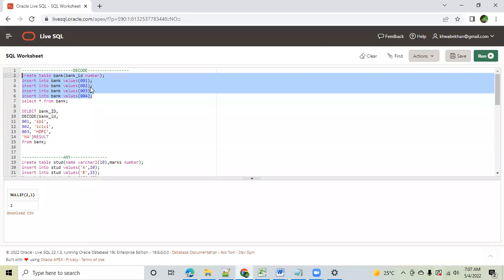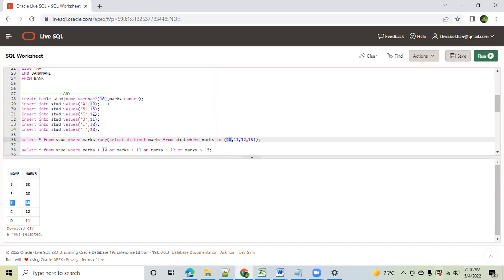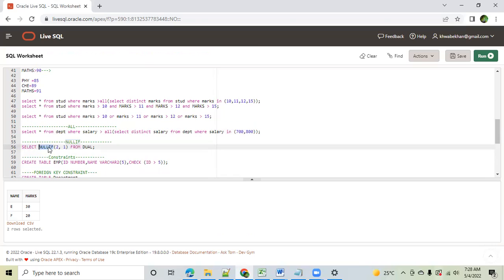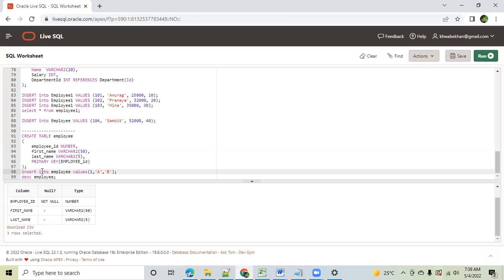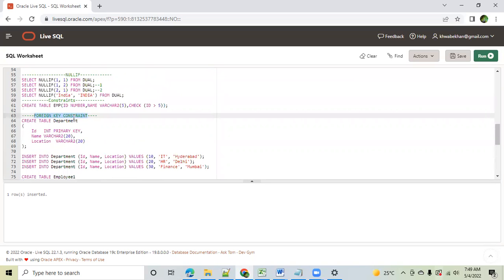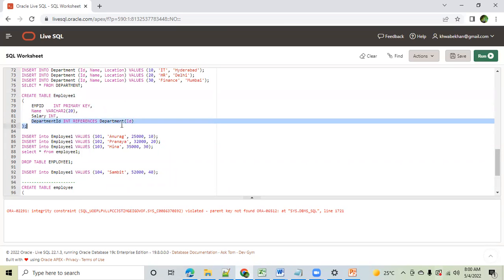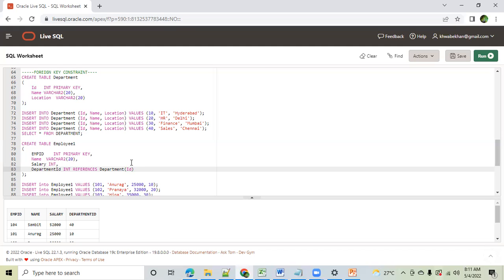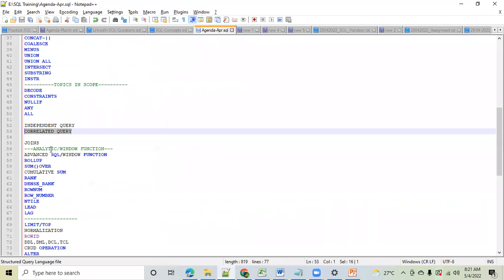SQL 04th May 2022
Topics Covered Today:
1. DECODE
2. CONSTRAINTS
3. NULLIF
4. ANY
5.ALL